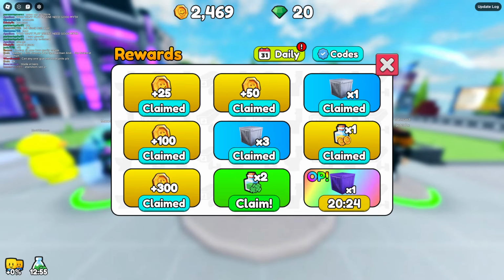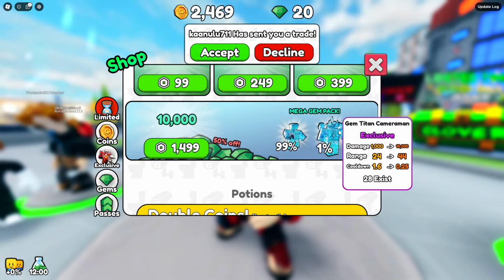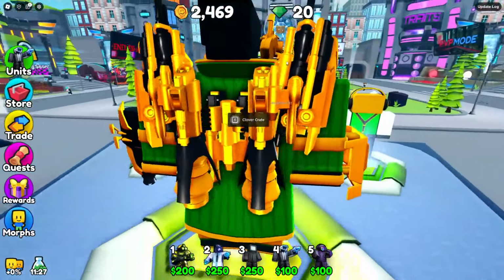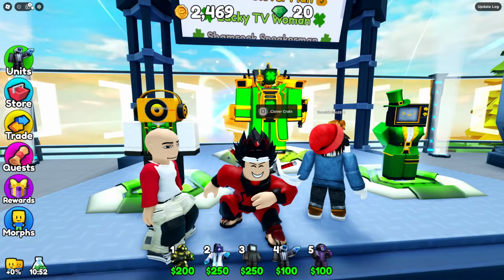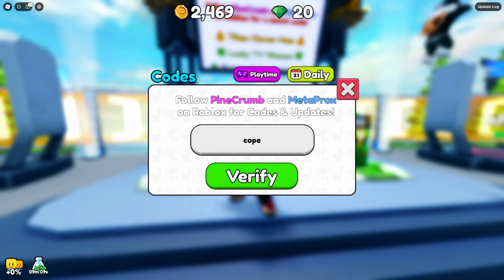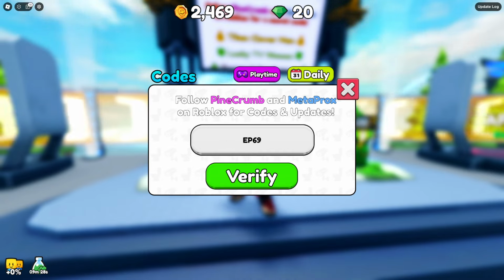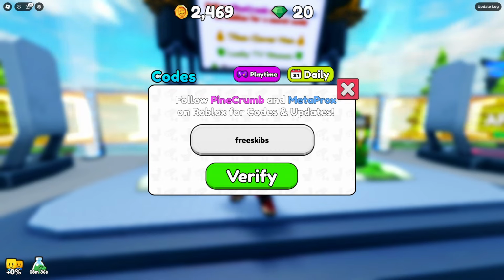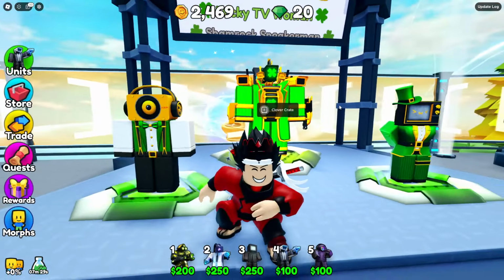*NEW* ALL WORKING CODES FOR Skibidi Tower Defense IN MARCH ROBLOX Skibidi Tower Defense codes